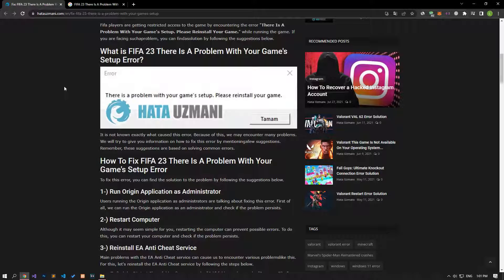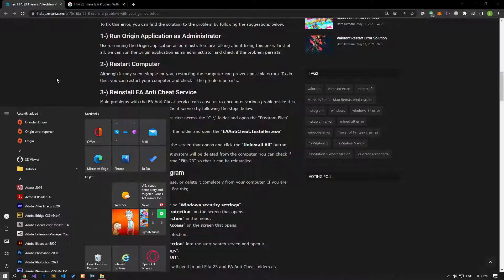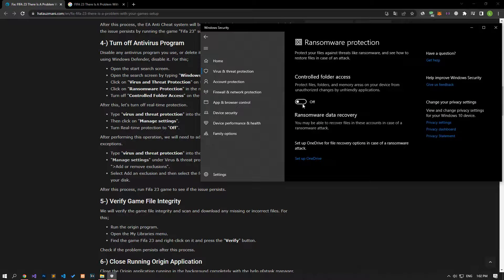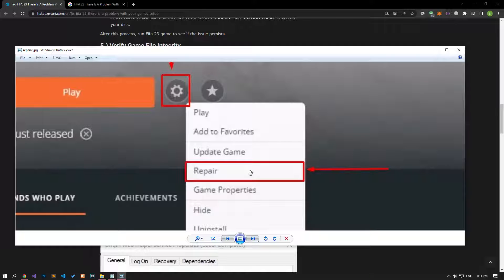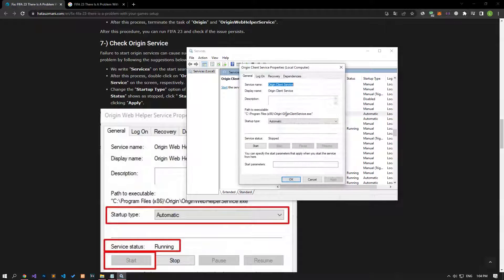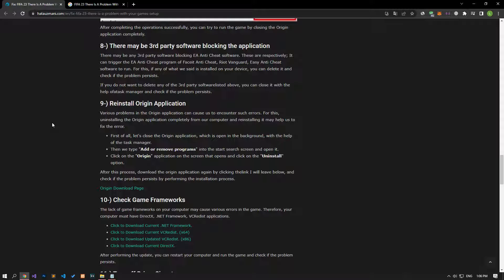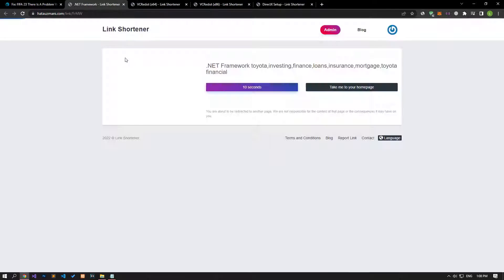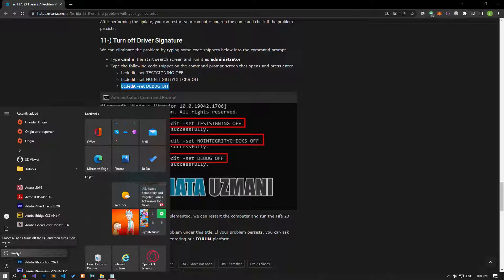Fix: Fifa 23 There Is A Problem With Your Game's Setup Error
Fifa 23 players, when they want to run the game, they encounter "There Is A Problem With Your Game's Setup. Please Reinstall Your Game." We will try to solve the problem in this video.